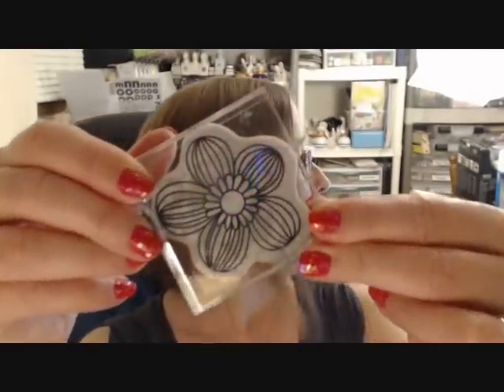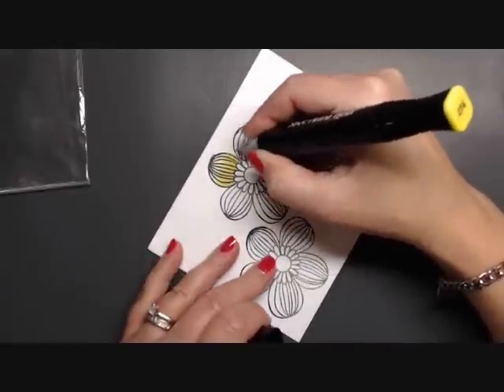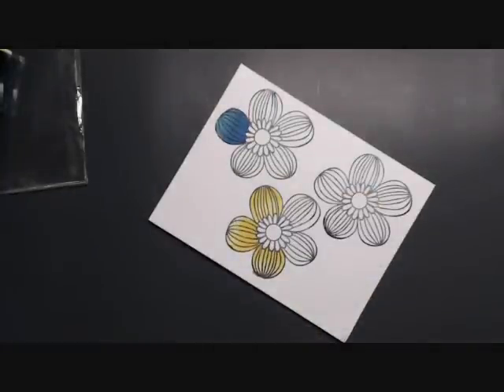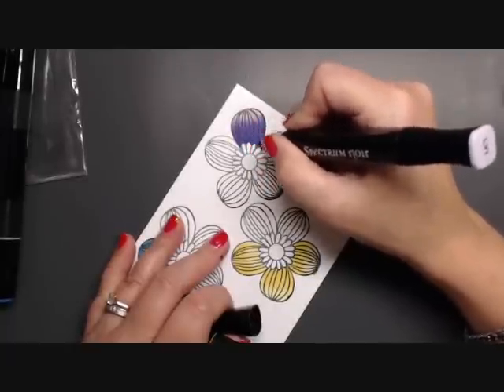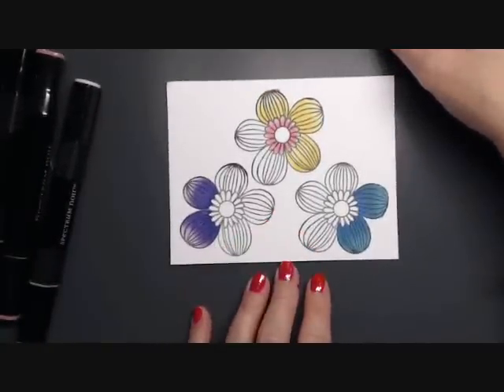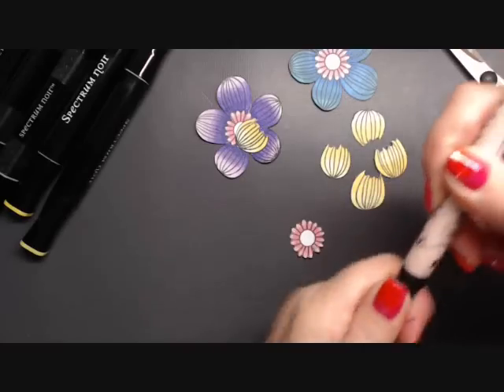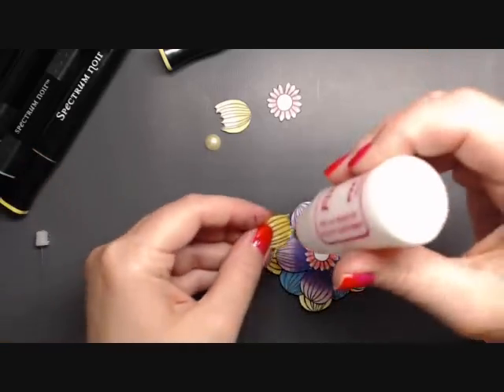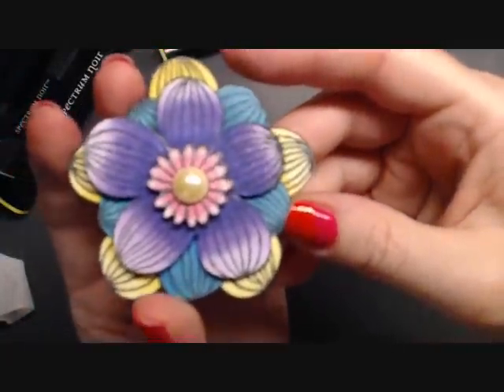How to blend with Spectrum Noir Markers Blend like a copic with Spectrum Noir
Hey Crafters!
I've had some viewers ask if I could show more Spectrum Noir coloring tutorials. This one is very basic. You can help me out by telling me what you want to see colored and what techniques you're looking for!!

xoxo
Jen